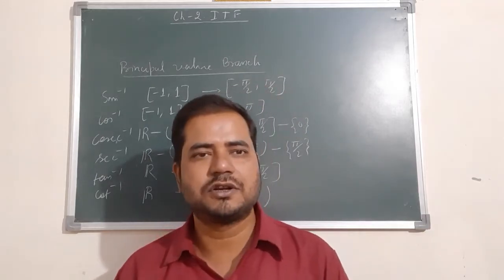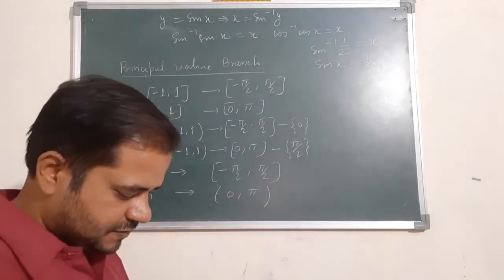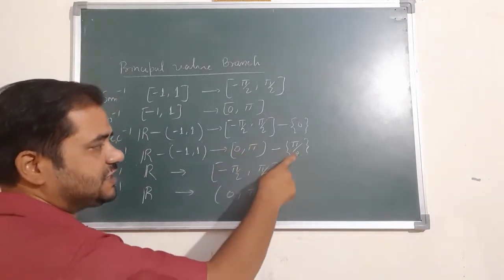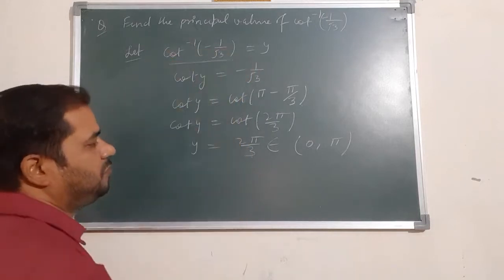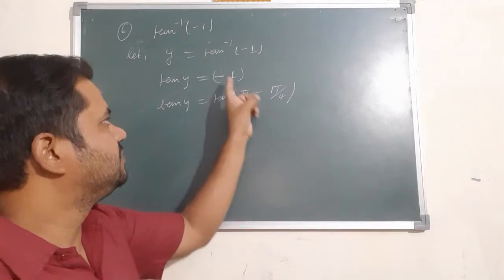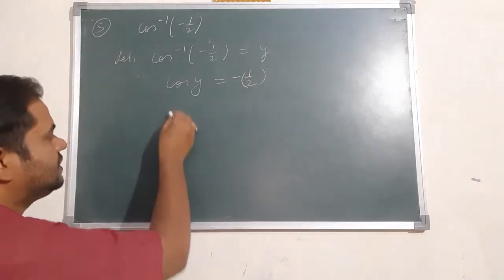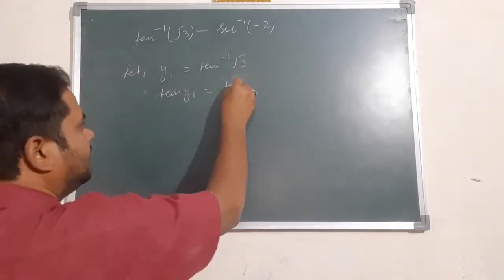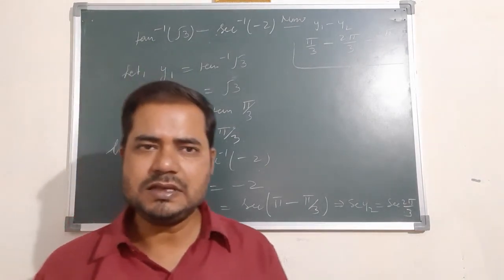Inverse trigonometric function lecture 1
Principal value of inverse trigonometric function